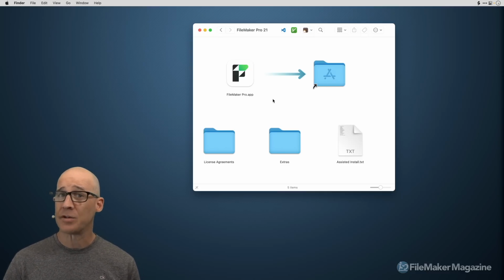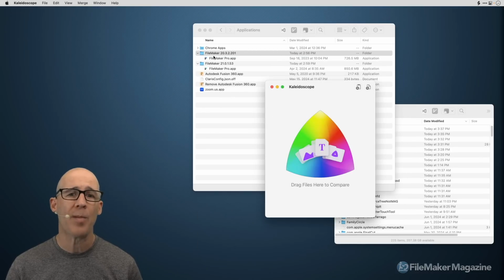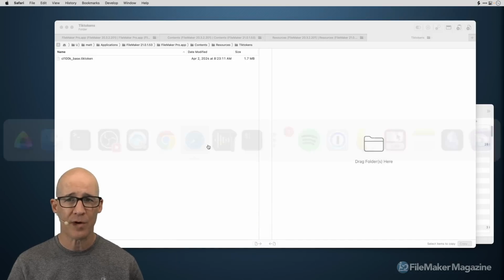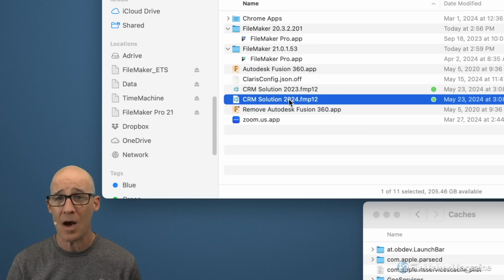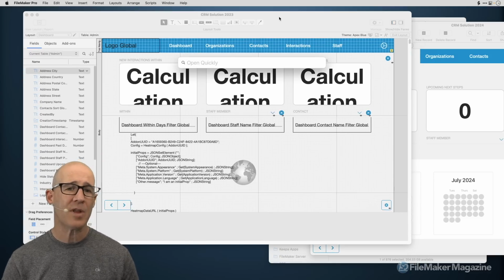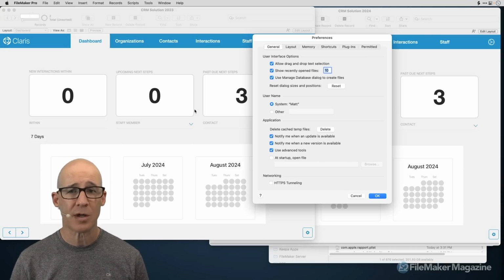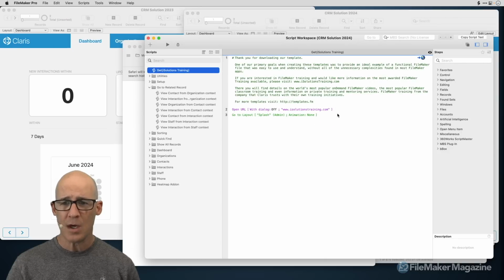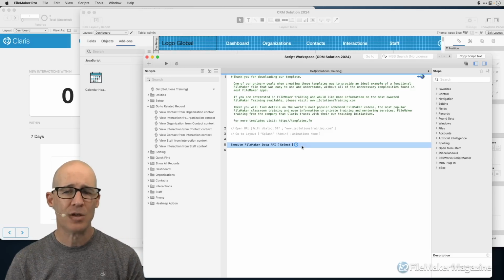Claris FileMaker 2024 - Exploring the Changes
- Here's a video where I present how I go about discovering new features within new releases of FileMaker. It also covers what I consider to be the more important features to the everyday life of a FileMaker developer.